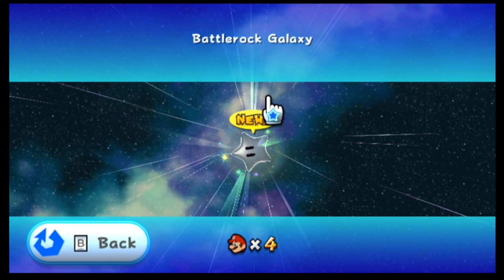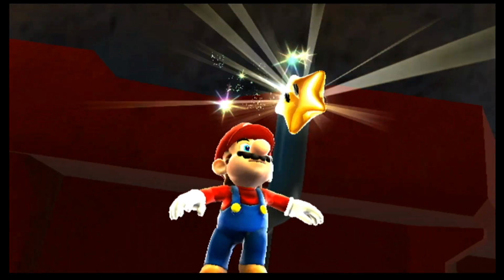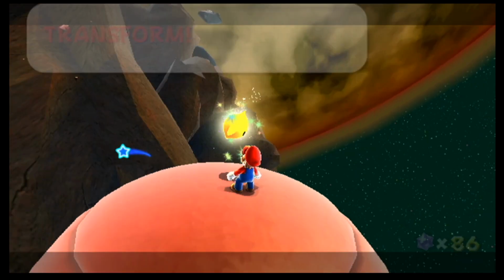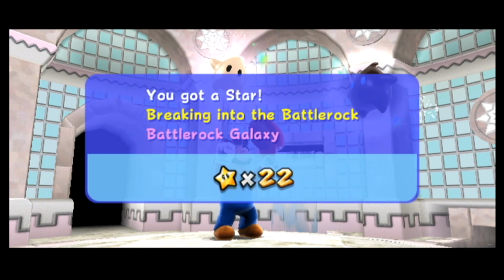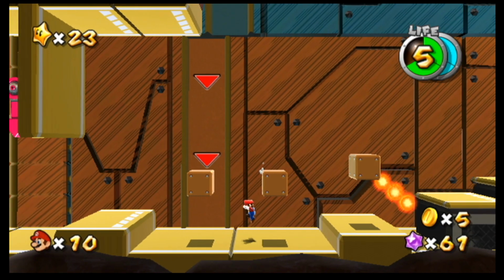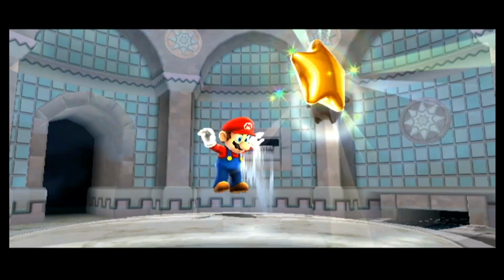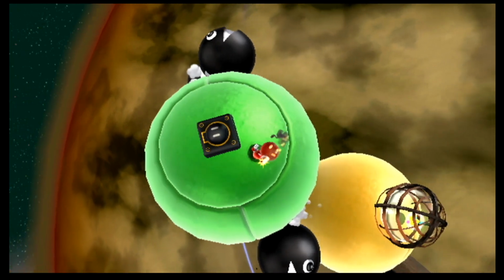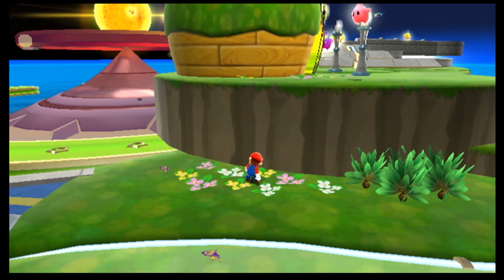Super Mario Galaxy (100%) | Part 6 - Battlerock Galaxy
Welcome back everybody to my Part 6 on my 100% Let's Play/Walkthrough on Super Mario Galaxy for the Nintendo Wii!

Today's Episode, we just did the Battlerock Galaxy to collect another Power Stars which it adds up to 26 Power Stars